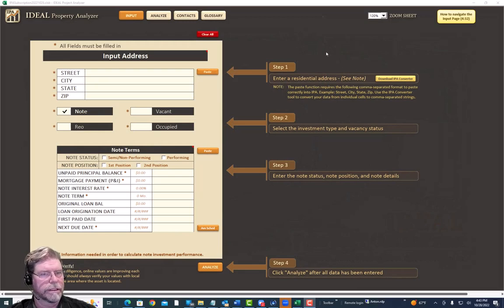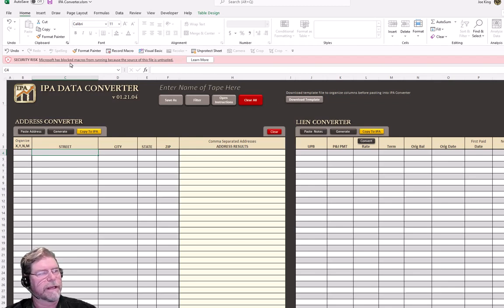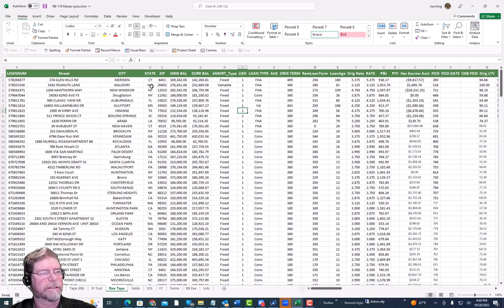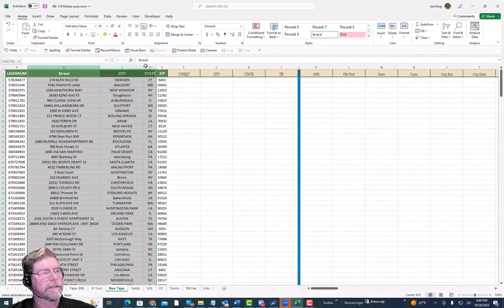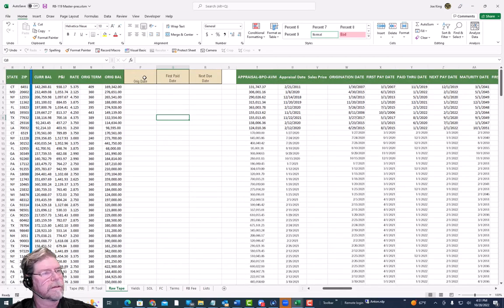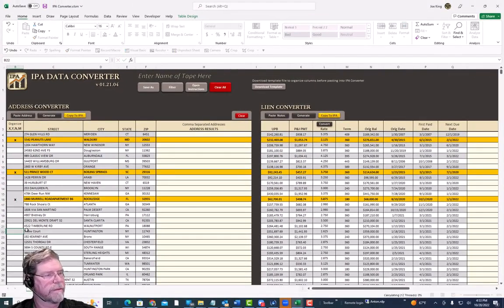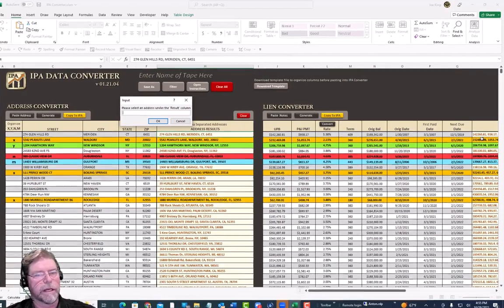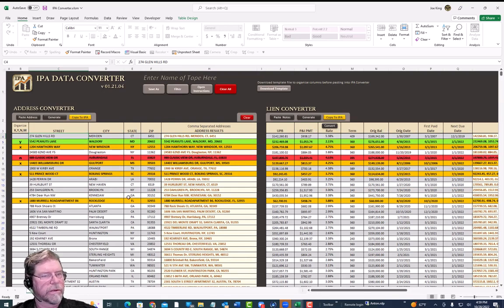IPA Converter (Copy-Paste Feature)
Revival Brothers provide free content related to analyzing Notes and residential investment opportunities through a series of professional tools and resources that make it fun, fast, and easy for new and experienced investors.

This Meeting:
This video illustrates how to take real estate data from an Excel file with many cells and columns and convert that data into comma-separated text strings. The tool we will be pasting into is IPA 2.0. Why would you want to do this? Because when inputting data into 99% of applications, this is the format you will need, making it easy to copy and paste.